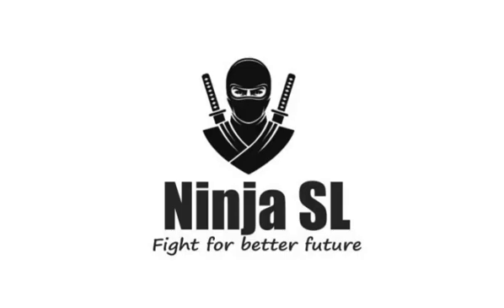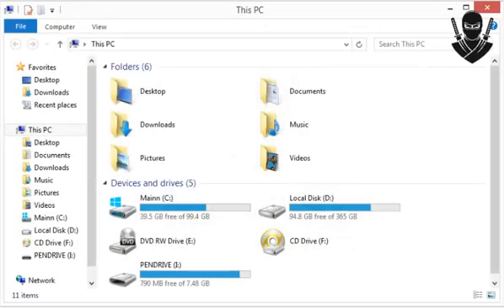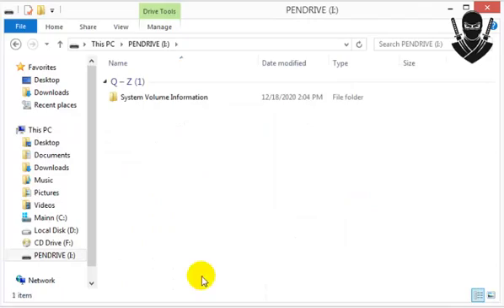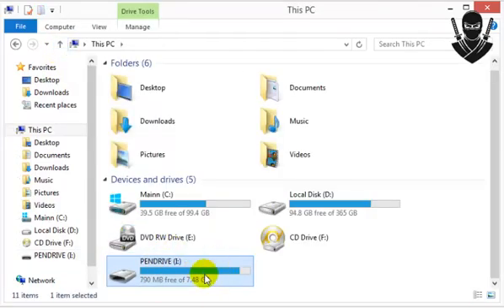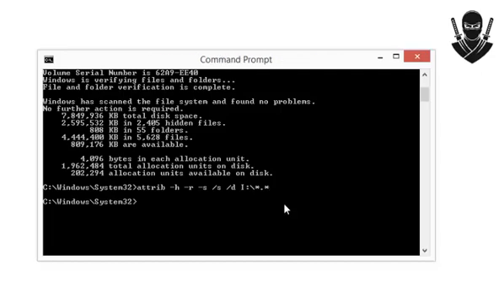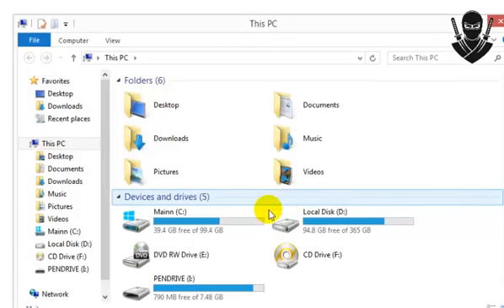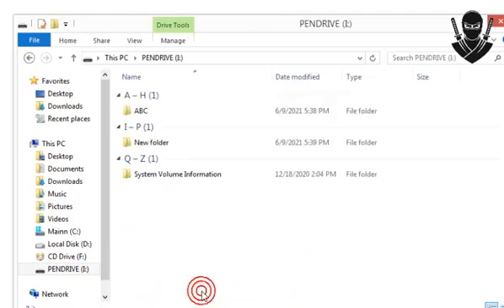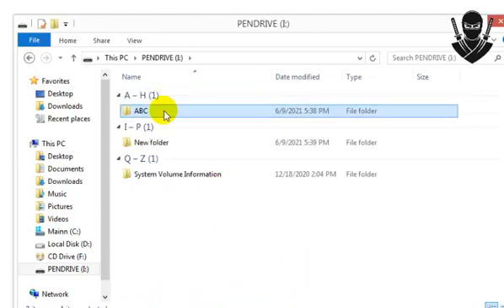How to recover hidden files from virus infected USB Drive | Unhide files hidden by virus | trojan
How to recover virus infected hidden files from a USB Pen drive.
How to recover virus infected hidden files from a External Hard Disk and memory card in sinhala. Show hidden files from virus infected USB Pen Drive. How to recover hidden files by virus Windows 10. Recover USB Drive files hidden by virus. Shortcut virus effected pen drive. Unhide virus files. How to remove virus from USB Drive.
How to remove trogan virus from USB Drive.  How to unhide files hidden by virus from USB Pen Drive. Windows 10 | Windows 8.1 | Windows 8 | Windows 7 | Windows XP
How to remove shortcut virus from USB Pen Drive.
Ninja PC
Best YouTube Video in Sri Lanka.